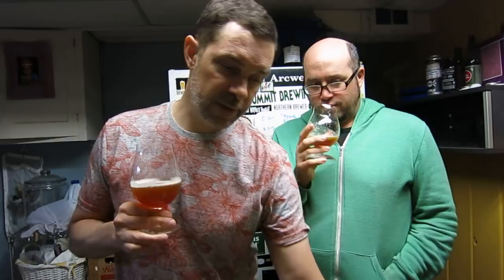Alex from Denmark Sent a Barleywine and We Drank It.